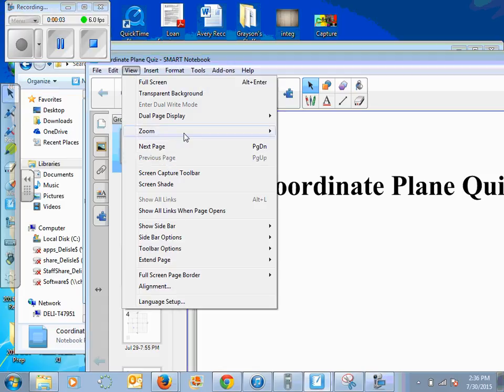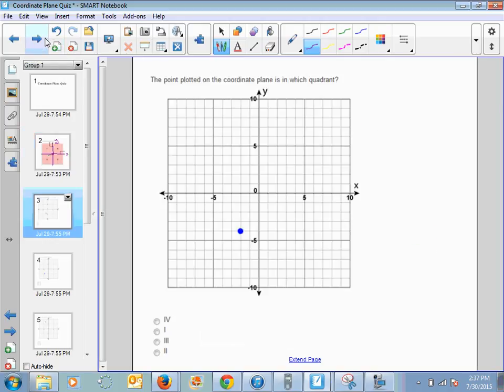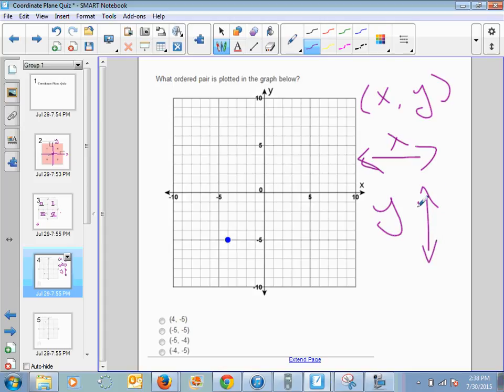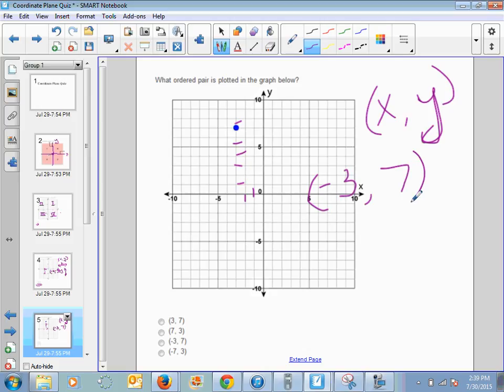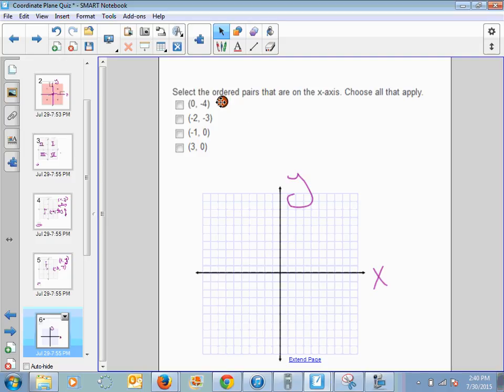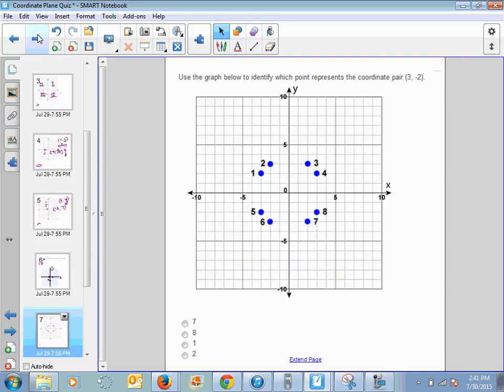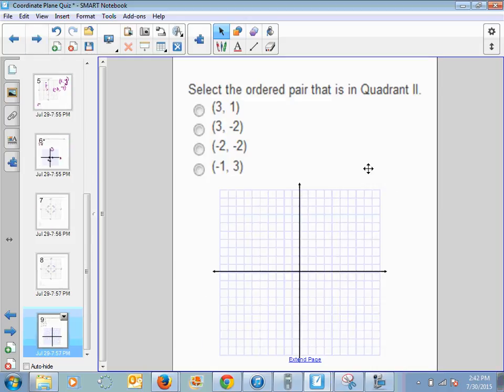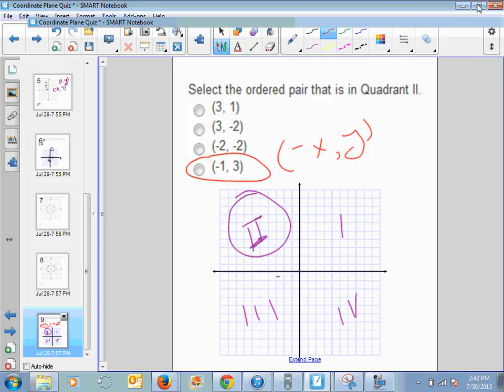Coordinate Plane Quiz